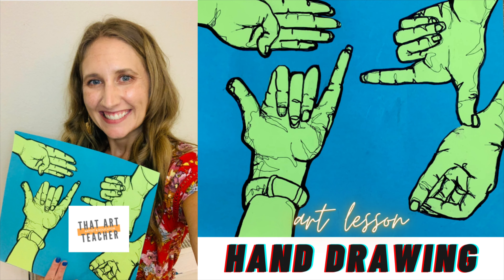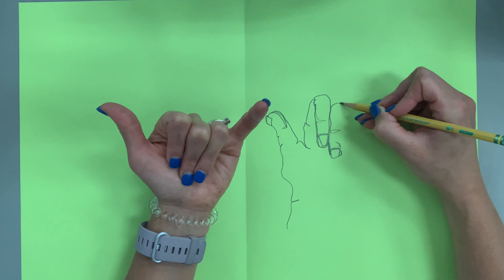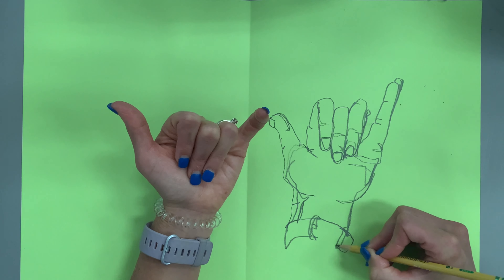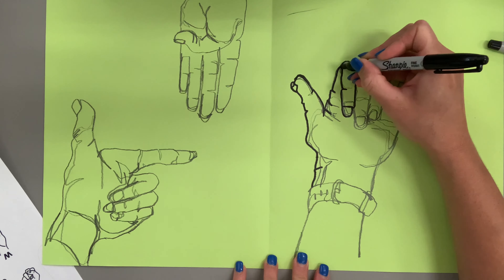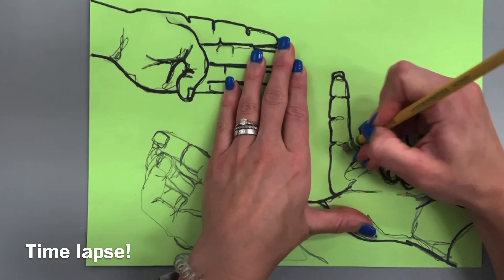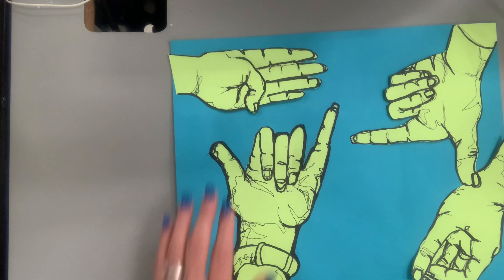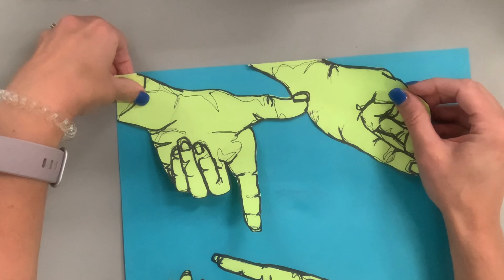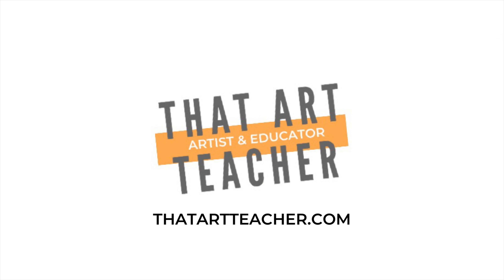Hand Contour Drawing Art Lesson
This hand contour drawing art lesson will show you how to draw a hand from observation and create a vibrant work of art!  This is one of my favorite contour drawing lessons for the classroom and is great for a high school art lesson.  Drawing from direct observation is a great way to help build confidence and answers the question how to get students to draw what they see!  Get out your drawing pens and try out my contour drawing tutorial for beginners!

Materials List:
Sharpie Permanent Marker, Fine Point, Black, Pack of 5
Fadeless Art Paper, 50 lb., 12 x 18 Inches, Multiple Colors, 60 Sheets
Sakura Pigma 30062 Micron Pens
Another great option: Stabilo 68 Single Black Pen